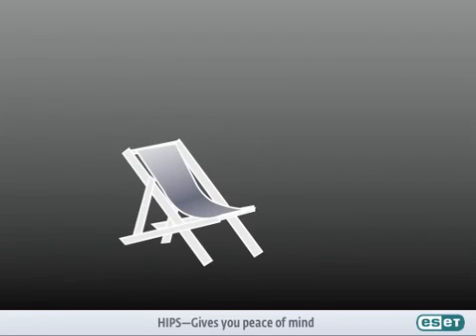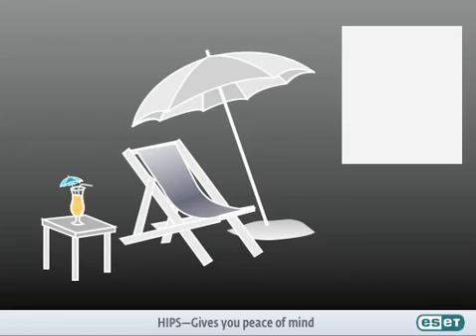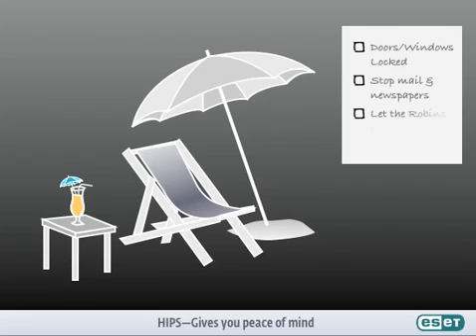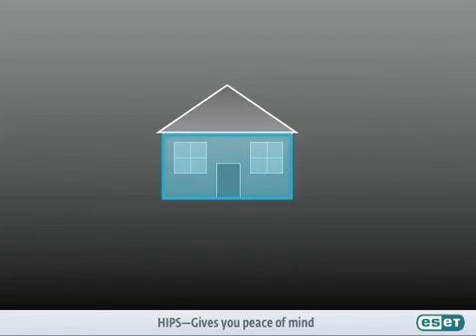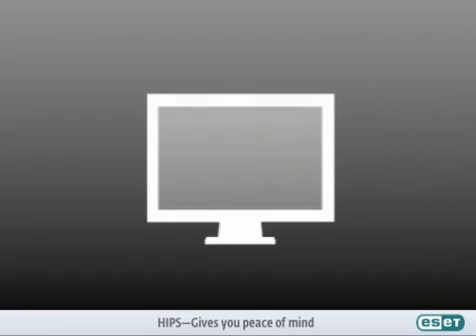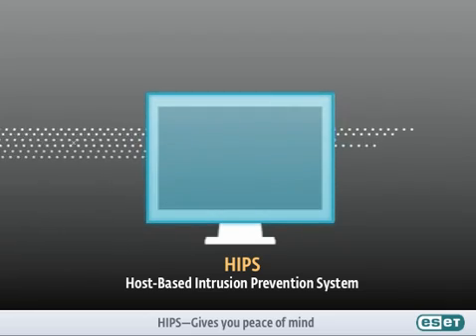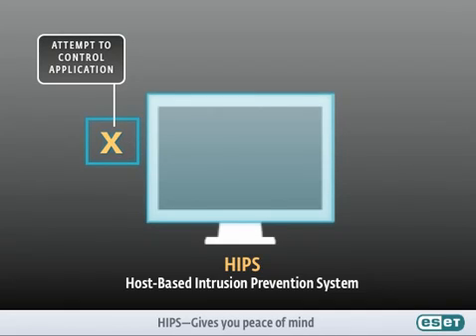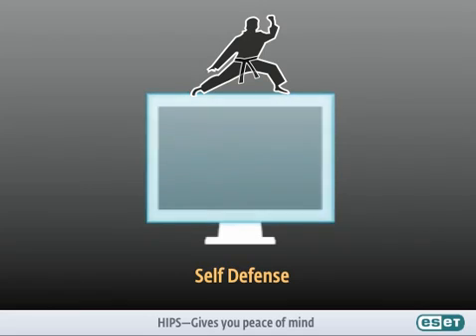Host-based Intrusion Prevention System (HIPS) by ESET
The extra layer of protection in ESET Software - HIPS.

Video: 10x to @esetusa